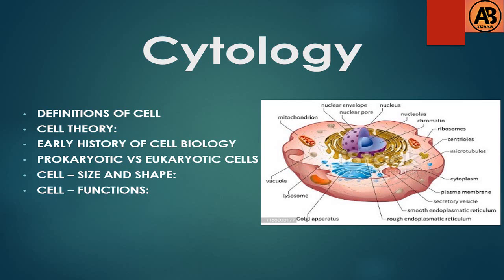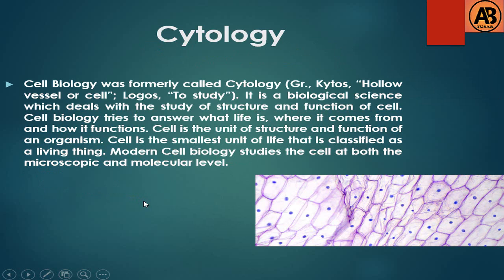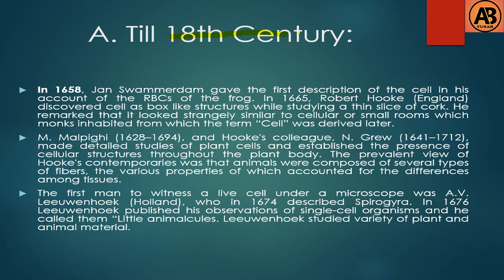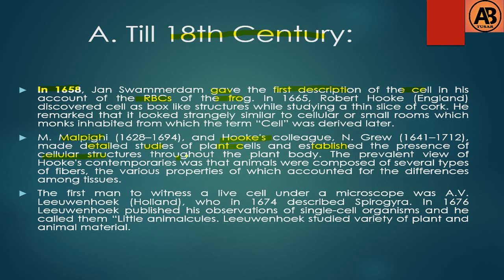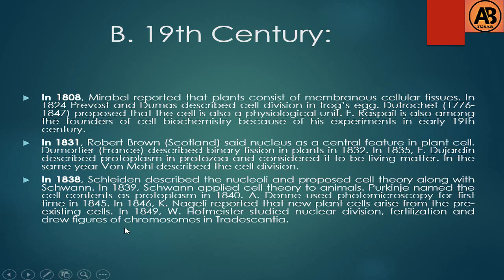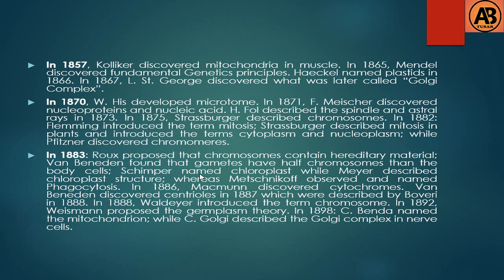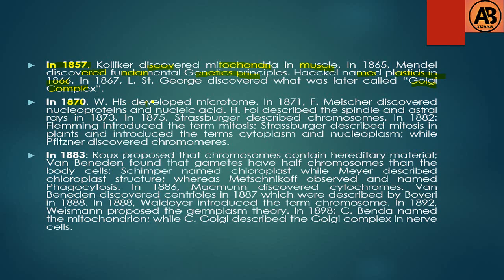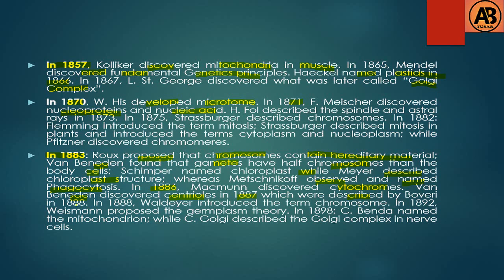What is Cytology।। "Learn with AB Tusar"